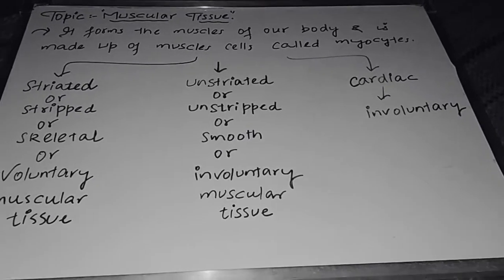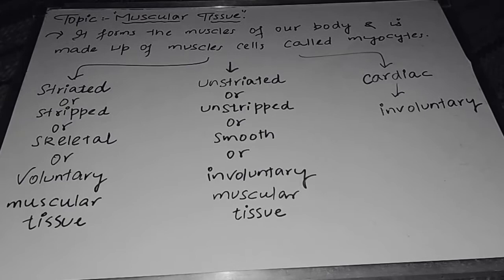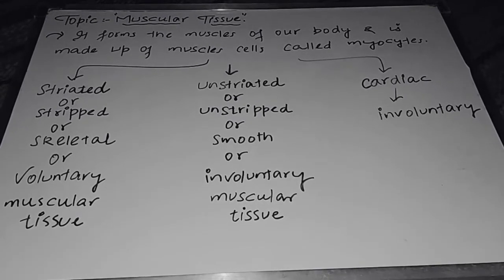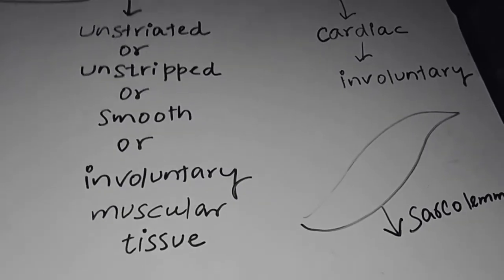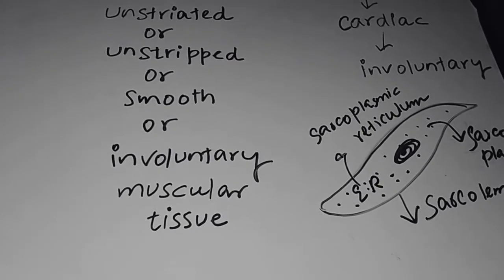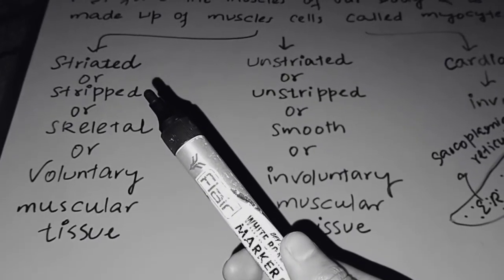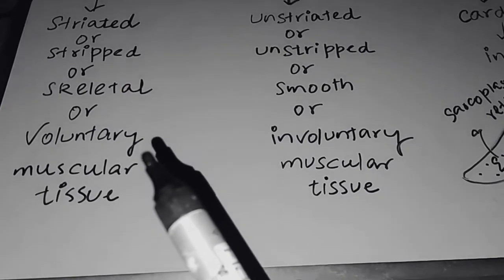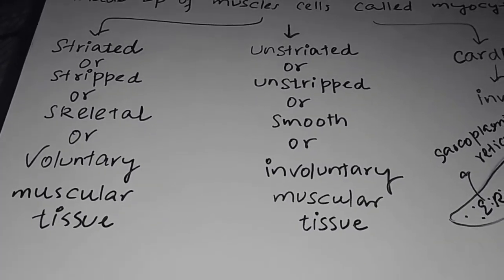Muscular Tissue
Class 7th..Bio